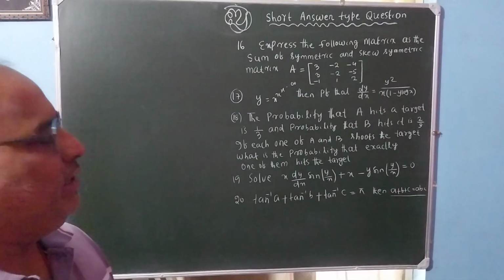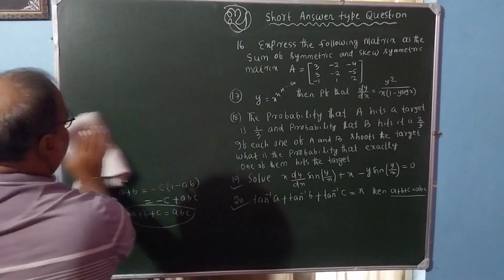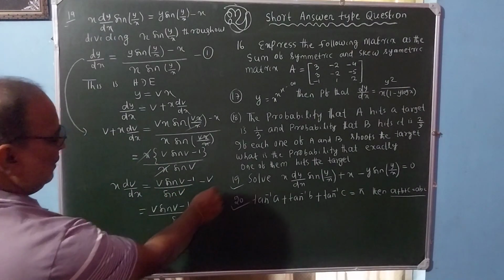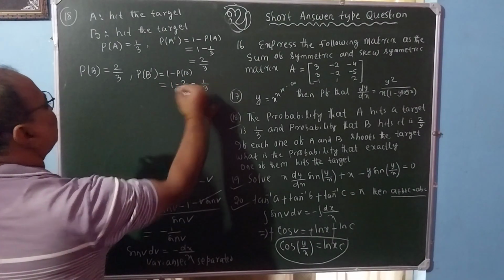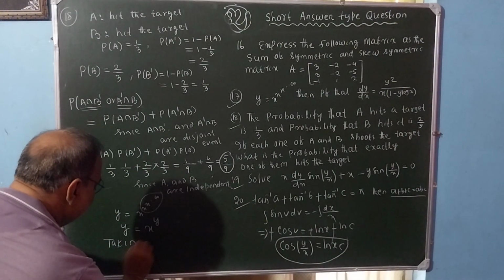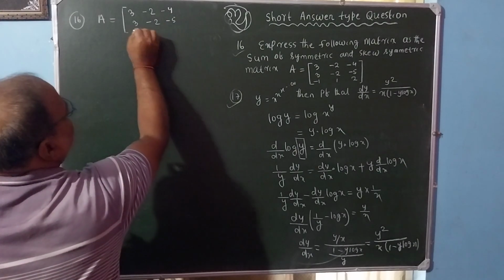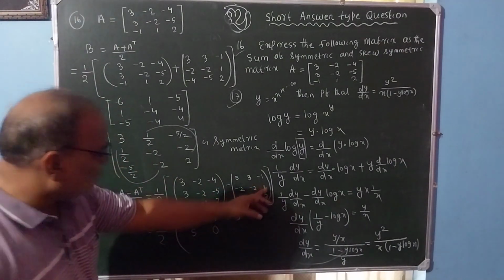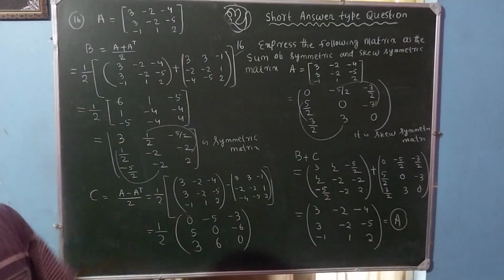Short answer type question/Class Xii/CBSE/CHSE/ICSE/Mathematics/Bhuloks Mathematics/p4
important short answer type question discussed which is very  important for cbse and chse board exam
enjoy the joyful learning in Bhuloks mathematics